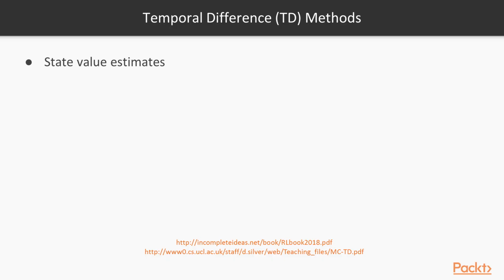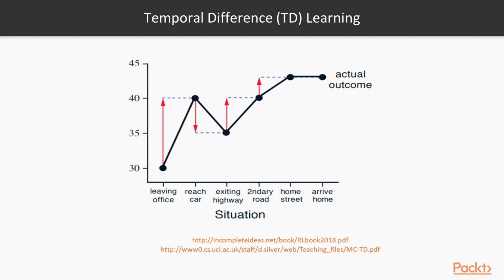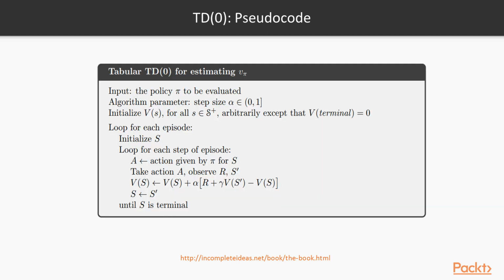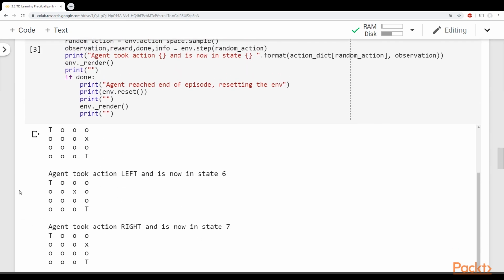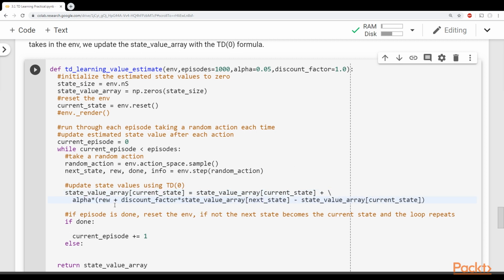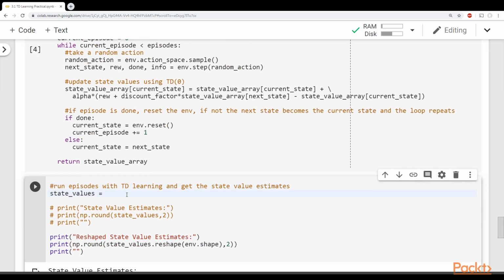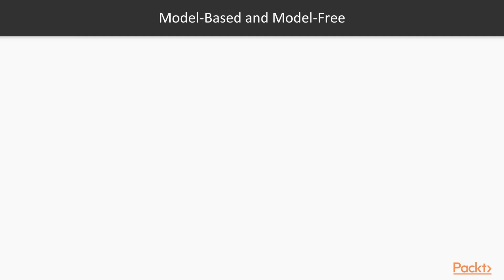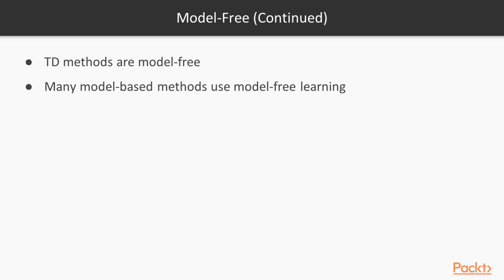Hands-on Reinforcement Learning with PyTorch: Exploring TD Methods | packtpub.com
This video tutorial has been taken from Hands-on Reinforcement Learning with PyTorch. You can learn more and buy the full video course